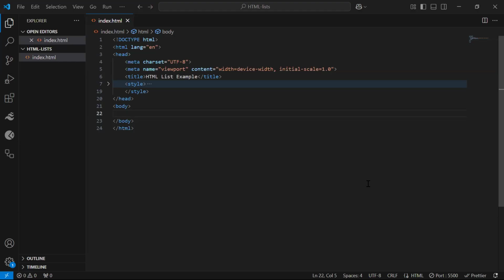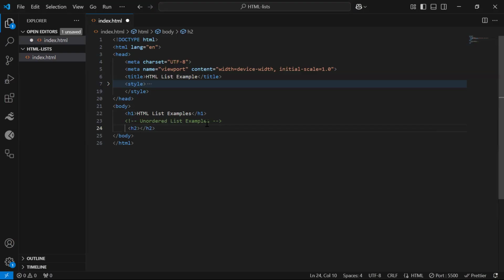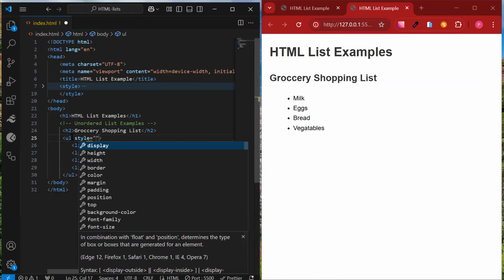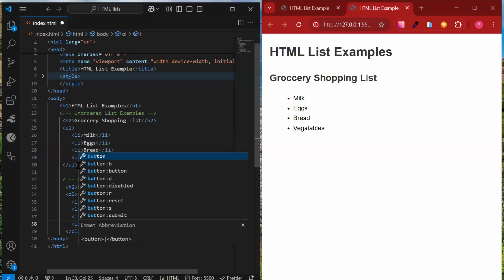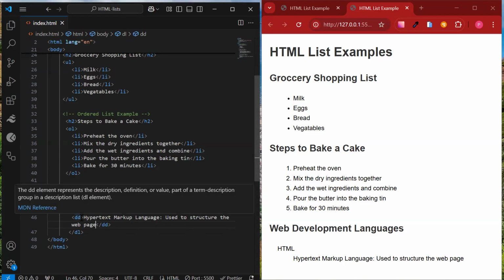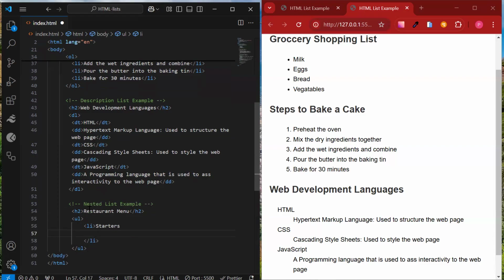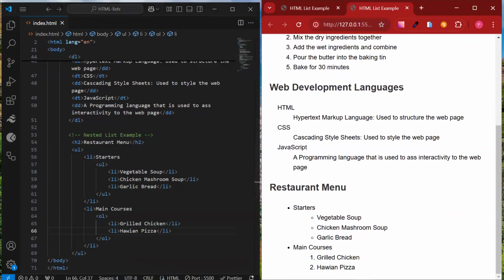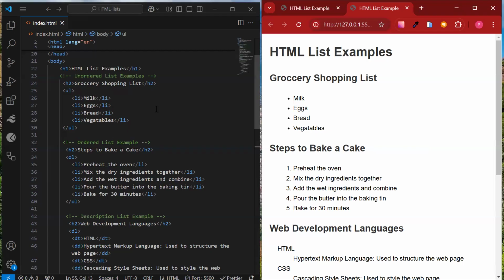06. HTML Lists Tutorial for Beginners: Unordered, Ordered, Description & Nested Lists Explained!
Learn everything you need to know about HTML lists in this beginner-friendly tutorial! 🚀
In this video, we cover:

Unordered Lists: Perfect for bullet points.
Ordered Lists: Great for numbered sequences.
Description Lists: Ideal for definitions and terms.
Nested Lists: Combining lists for more complex structures.

Watch as I provide clear explanations and practical examples for each list type. By the end, you’ll be ready to use HTML lists like a pro! 💻